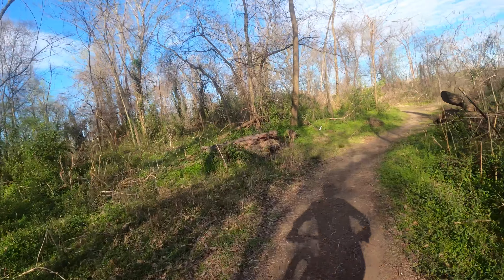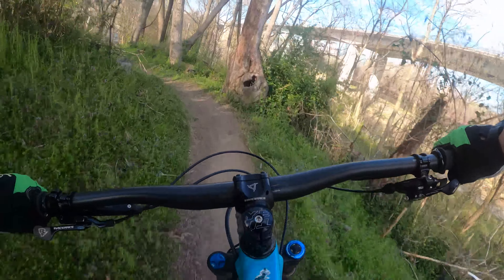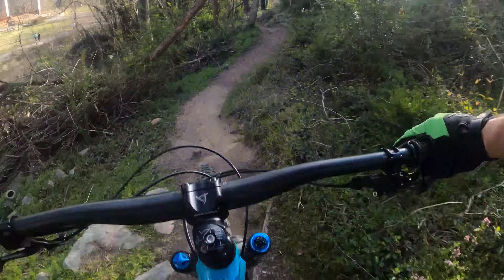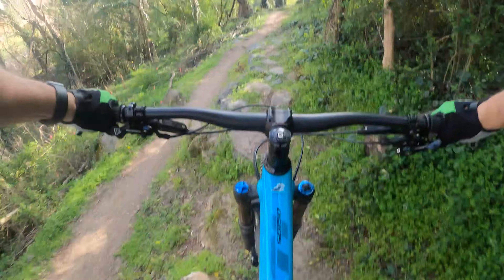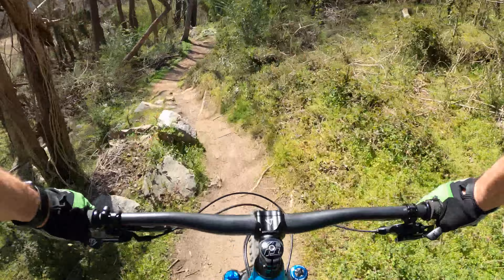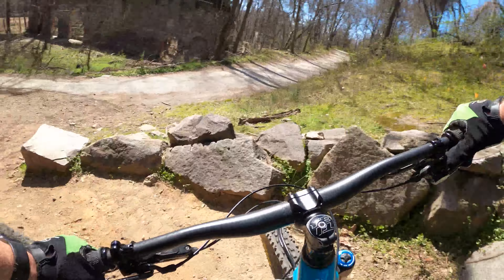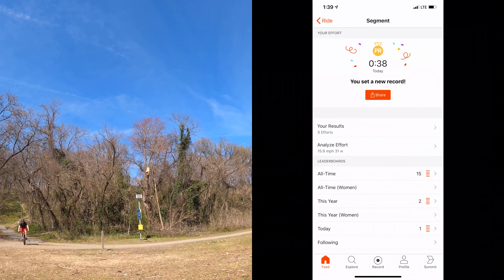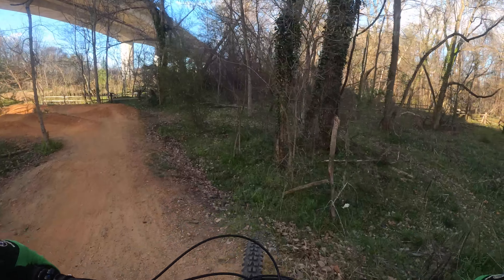The fastest on two wheels?!? Youtuber's strava segment mtb challenge!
Down to Ride MTB challenged all of the local youtuber's to run a short downhill section called "Dukes loop," located at the top of Belle island in downtown Richmond Virginia. Several of us have now completed this challenge and had a great time filming and riding with each other. Looking forward to seeing others videos as they come out and the links below will showcase the other videos and Youtube channels of those that have run this loop already.

Angeloam_Duff

Down to Ride MTB

I had a great time riding and filming this challenge and want to give a special thanks to Brian "Down to Ride MTB" for putting this together for all of us to run. Looking forward to more of these mountain biking challenges in the future and hope to see many more of you out there tearing it up on the amazing trail system we have available to us right here in central Virginia!!